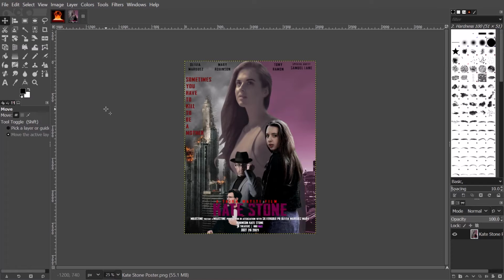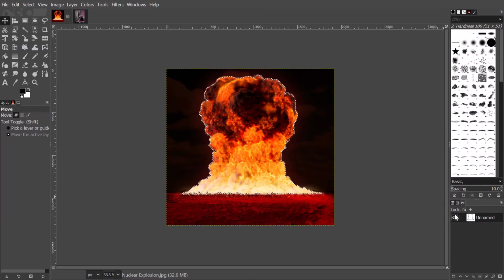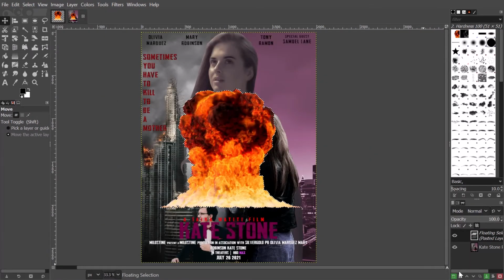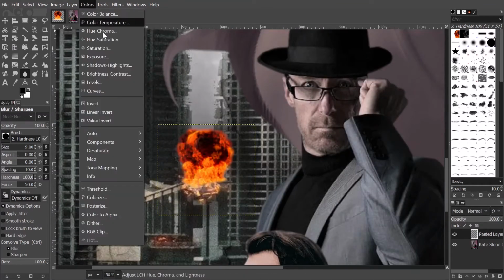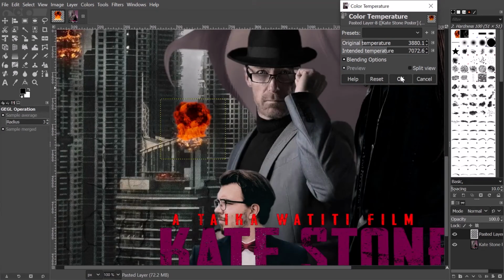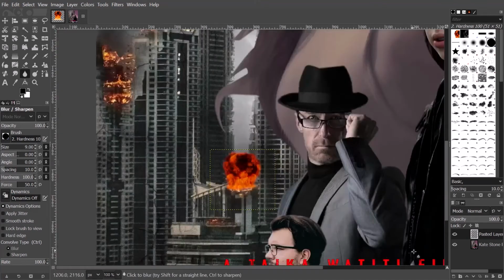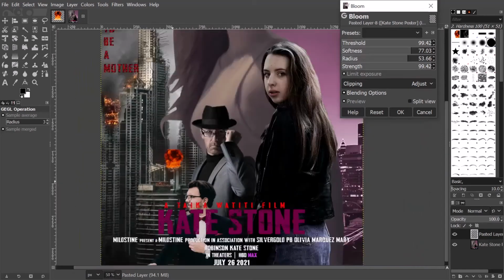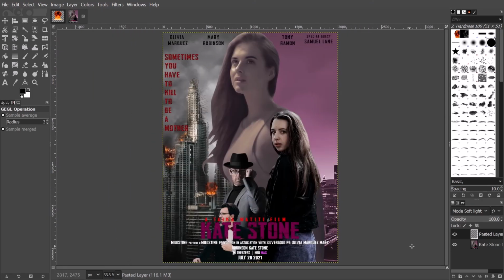I forgot to Add an Image to my Poster, So I made a tutorial about it | Gimp Tutorial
I made a mistake,
I realized after publishing,
I will try to fix it,
on this Tutorial...

After creating the Kate Stone poster I realized I didn't add the Nuclear Explosion Image to my poster.
I have been trying to come up with an Idea for the next week, then I looked up my past tutorial's descriptions and found it!

Adding explosions to image may be tricky,
but if you follow along exactly like I am doing then you are good to go.
It would be great If you were to follow along with me on this tutorial.
There are links below for you to follow along with me here.

I'm going to uncover the secrets on how to place an explosion in an Image using Gimp. Today I am going to take you step by step on how to add a fury to your
Image. The steps below are shown and explained in this according video:
1. How to Place an Explosion Image
2. How to Match background with fire
3. How to Make the fire look realistic

Timestamps ⏱ :
00:00 Realizing my Mistake
00:23 Intro
00:25 Copy Explosion
01:37 Paste Explosion
01:53 First, Scale it
02:17 Blur
02:22 Match it with the Environment
03:25 Move, Erase & Blur
03:38 Bloom
04:28 Mode-Soft Light
04:50 See you, next Friday!
04:54 Outro

Music used in this video:
1. Let's Go (Intro music)
2. Reverse Let's Go (Outro/End screen music)